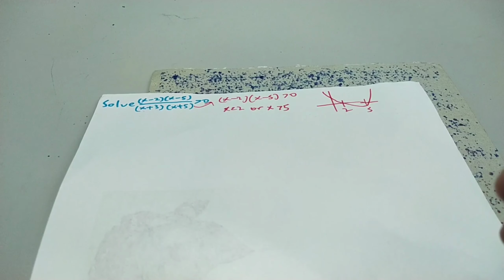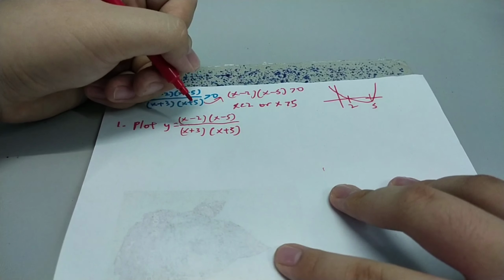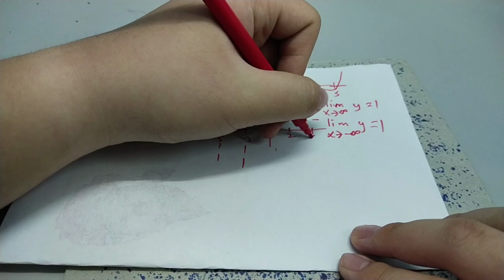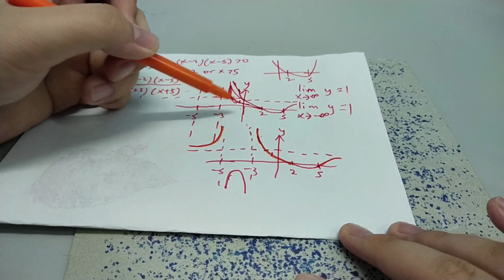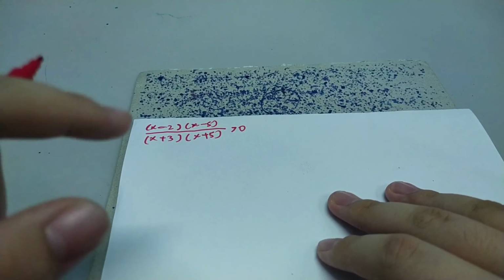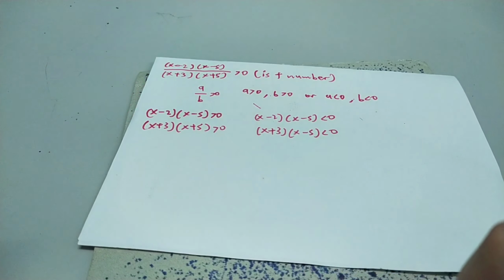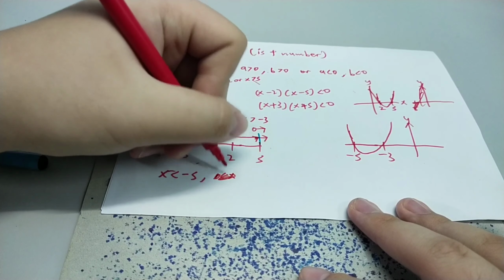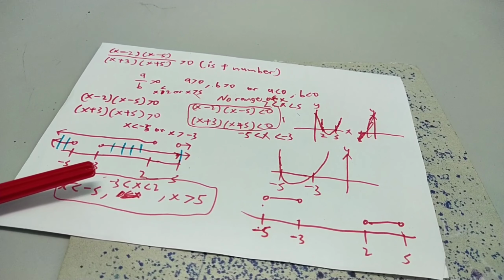Solving RATIONAL quadratic inequality😱 (SHOCKING SAME RESULT) - Can you spot the mistake?